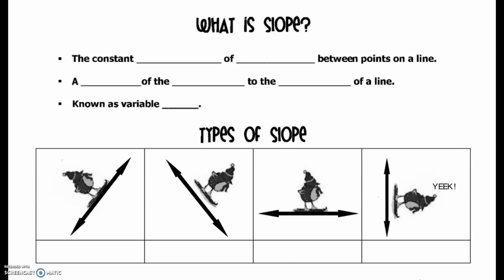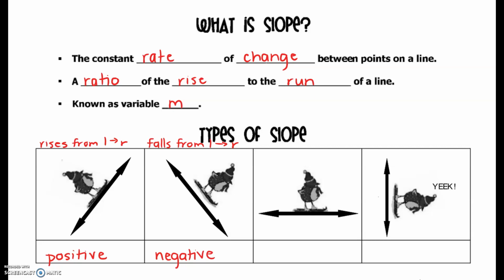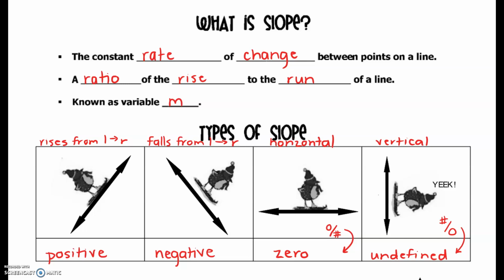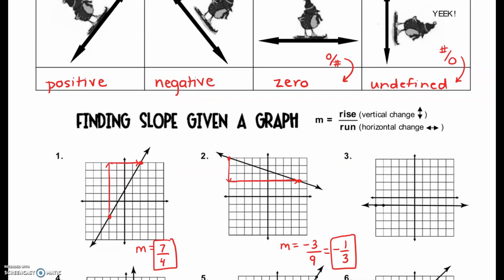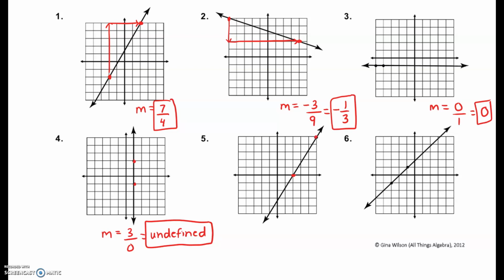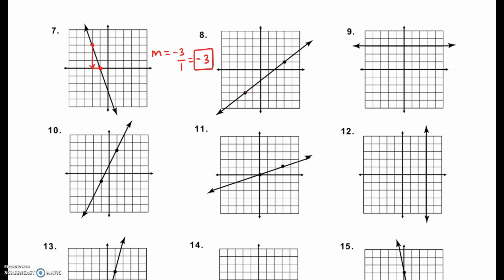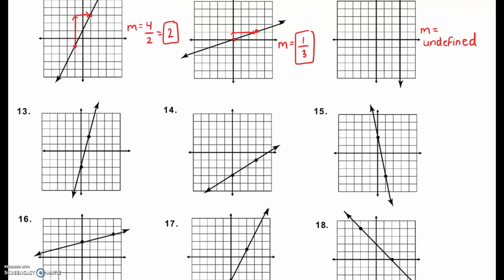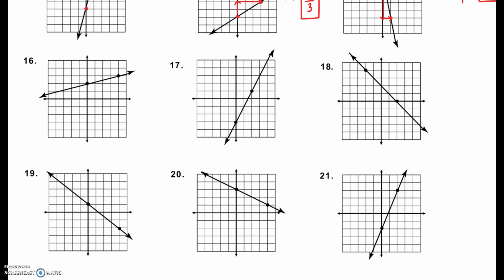What is Slope? Video